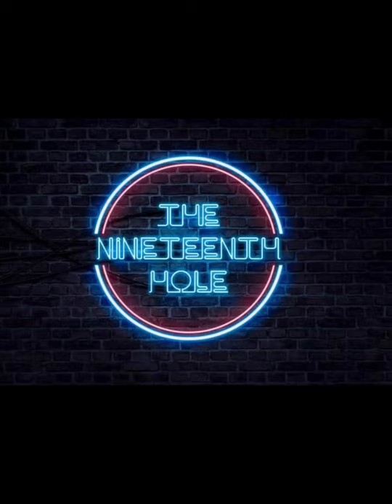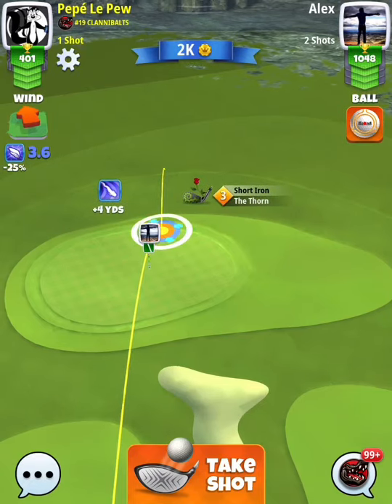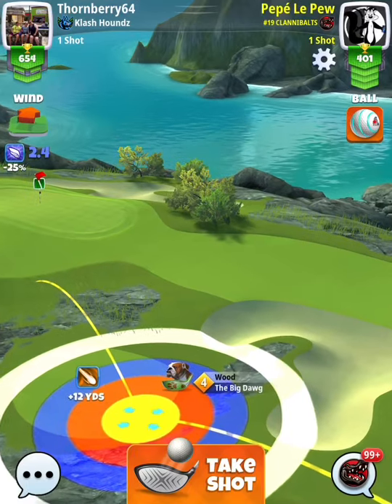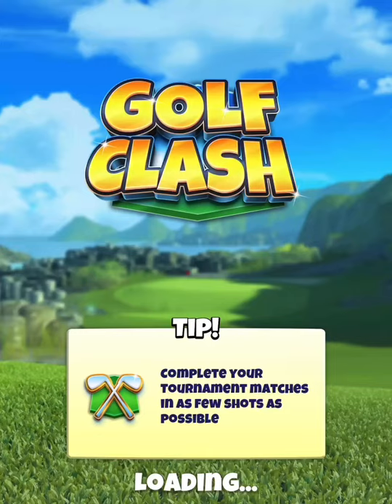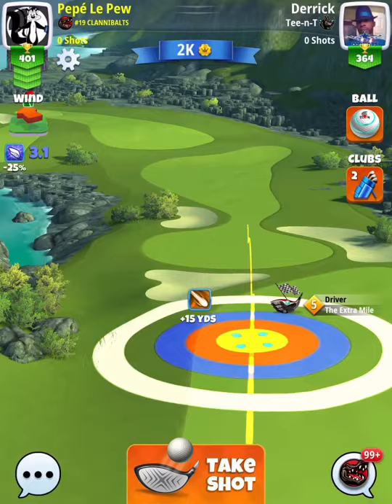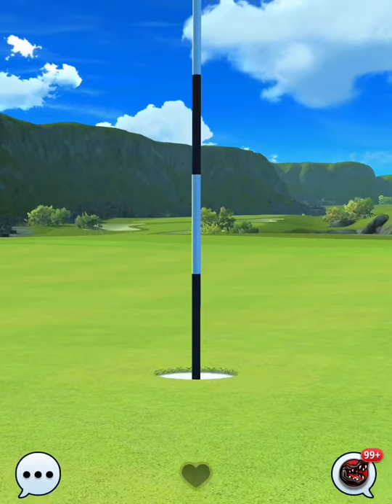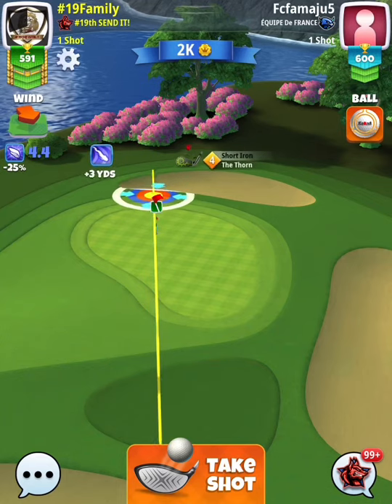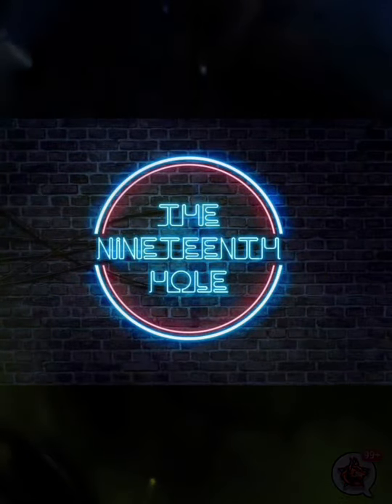Golf Clash, St. Patrick's Day Tourney - Rookie Playthrough [Tourney Winds]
Winter Major - Rookie Playthrough [Tourney Winds]

1.  :20
2.  1:39
3.  3:40  (Left)
3.  5:43  (Right)
4.  7:47
5.  9:00
6.  11:19  (Right)
6.  13:48  (Left)
7.  15:24
8.  17:31
9.  18:30
This will be a decent scoring Tourney where drops will be earned but available. Its important to take notes, and sculpt the shots to your club style and also according to what resources you have available. Never play shots you are not comfortable with..take the time to stop and think about what's best for YOUR game. Good Luck!